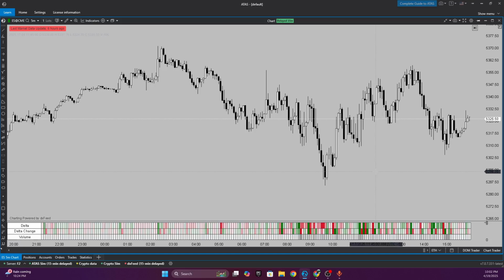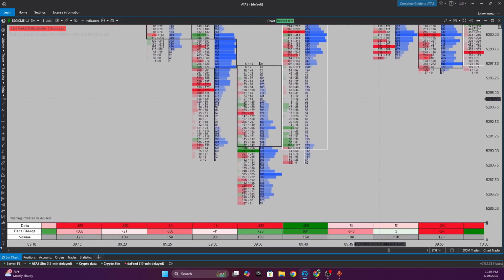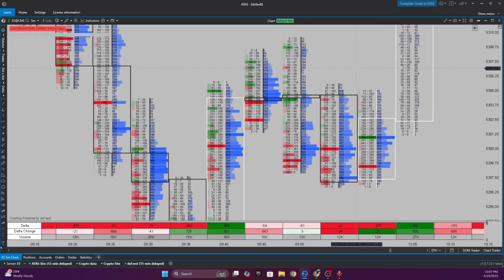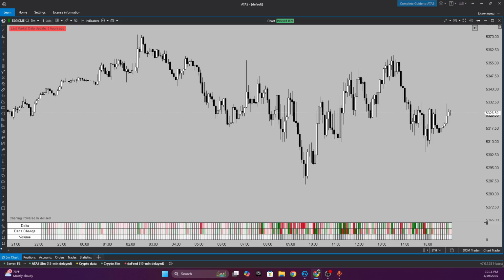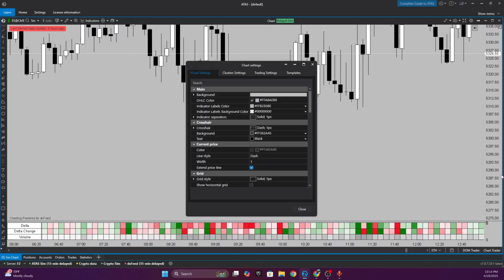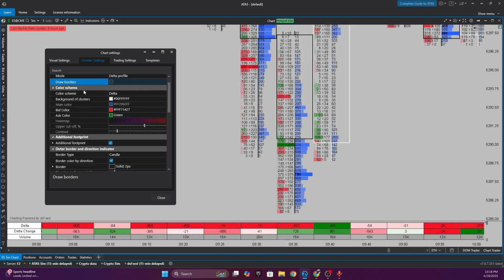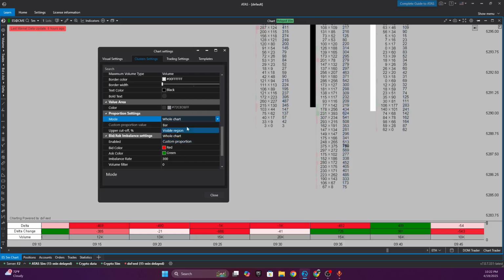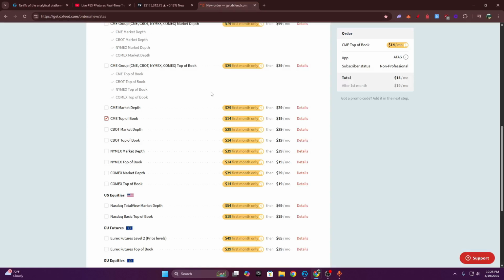Get Started with Order Flow for FREE?! | Bookmap + Footprint Charts Setup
BOOKMAP LIVE YT CHANNEL: @LiveAlexTwb